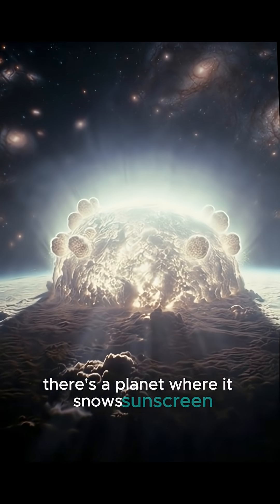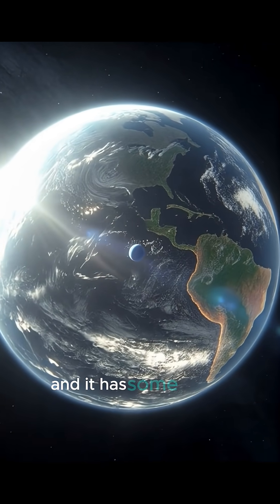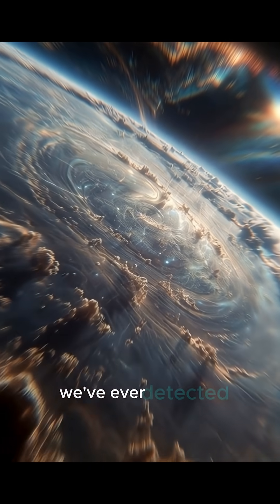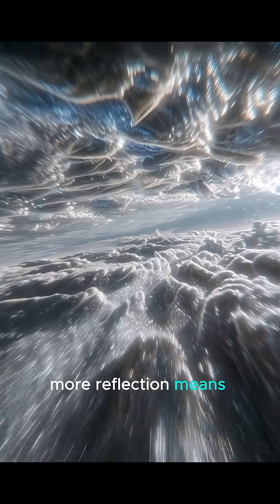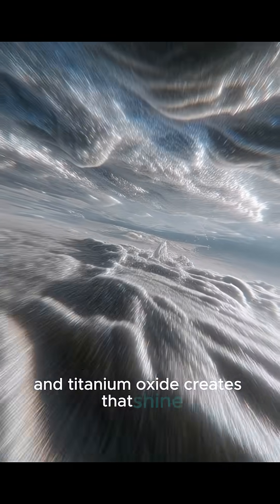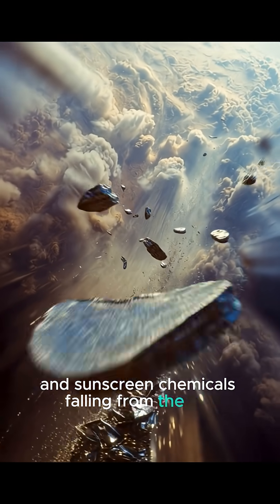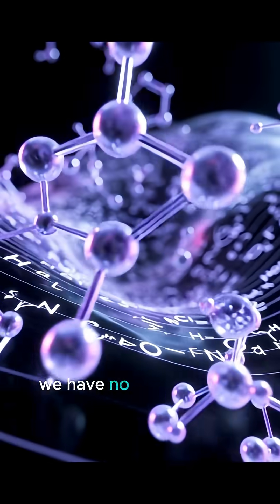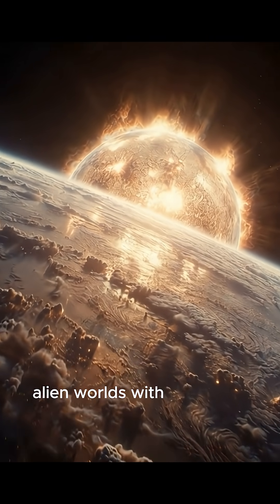The Brightest Planet Ever Discovered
Astronomers have discovered an exoplanet roughly 1,000 light-years away with clouds made of silicates and titanium oxide—one of the key ingredients in sunscreen. These reflective clouds make the planet the brightest exoplanet ever detected by reflecting massive amounts of starlight. Its atmosphere produces chemical precipitation that doesn’t exist on Earth, creating weather our brains have no reference for. This discovery shows just how extreme and unfamiliar planetary systems can be.